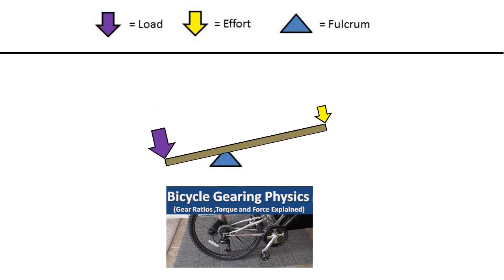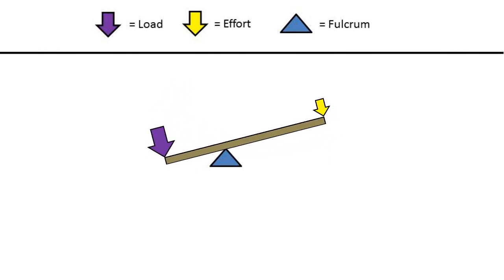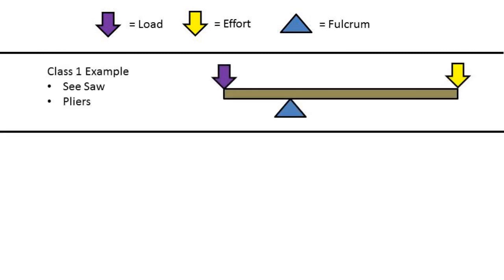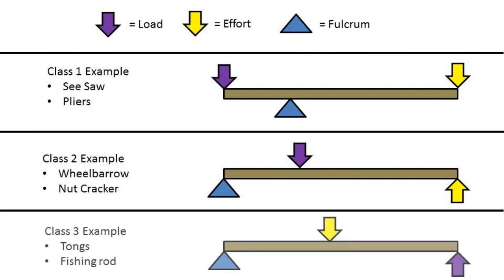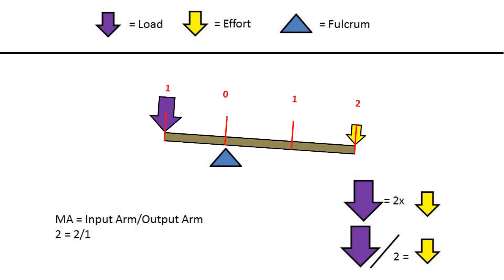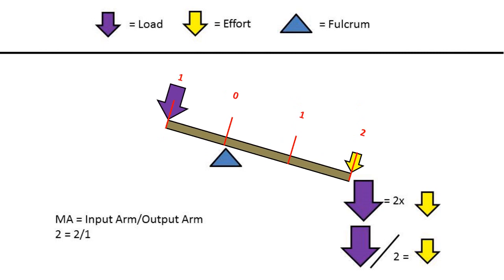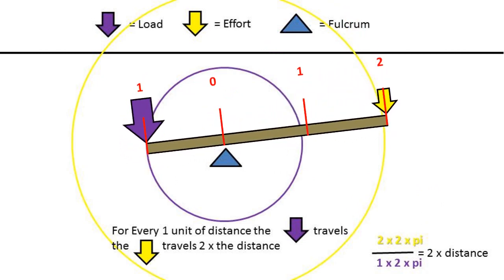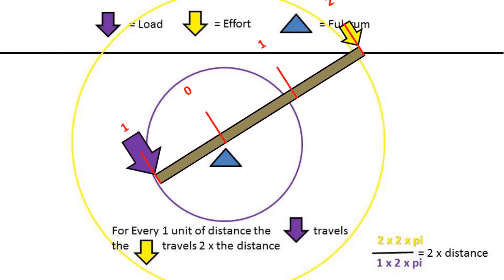Lever Physics (Simple Machine Lesson Problem and Solution)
After working on the bicycle gearing physics video I got to thinking about levers. What is a lever? A lever is a simple machine that trades off displacement for a greater force.  It consists of a rigid bar that is rested on a pivot point. There are 3 parts to a lever that define what class of lever it is. The effort or where the force is applied. The load or where the resistance to move is. And finally the fulcrum or pivot point. Depending on where the fulcrum, load and effort are placed defines the class of lever.
If the load and effort are placed on the ends with the fulcrum in the middle it is a first class lever. Some examples of a first class lever are a see saw or pliers
If the fulcrum is placed on one end with the load in the middle and effort on the opposite end it is a second class lever. Some examples of second class levers are a wheel barrow or a nut cracker.
If the fulcrum is on one end, with the effort in the middle, and the load is on the opposite end this is a third class lever. Some examples of third class levers are salad tongs or a fishing rod.
Now lets take a look at a first class lever that has the load 1 unit of distance away from the fulcrum and the effort 2 units of distance from the fulcrum.  To calculate the mechanical advantage we can take the input arm distance of 2 over the output arm distance of 1 to get a mechanical advantage of 2. So in this case the effort is multiplied times 2.. It takes half the force of the load to move the lever. This comes at the cost of having to move the lever twice the distance at the effort end of the lever.
Lets take a look at the displacement of the lever. We notice that the effort side of the lever has to move twice the distance of the load side of the lever. We have increased the amount of force by 2 at the cost of increasing the displacement by 2. We can get this by taking the circumference of the path of the effort and dividing it by the circumference of the path of the load. That conclude this video hopefully I earned a like or subscription.